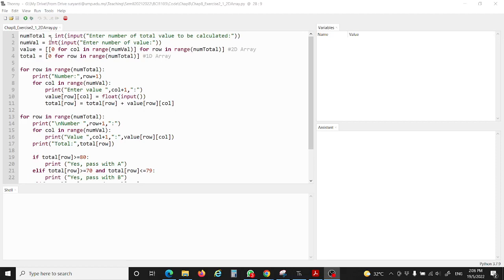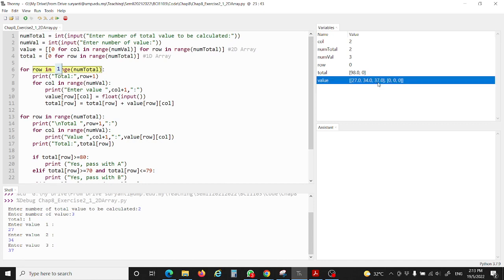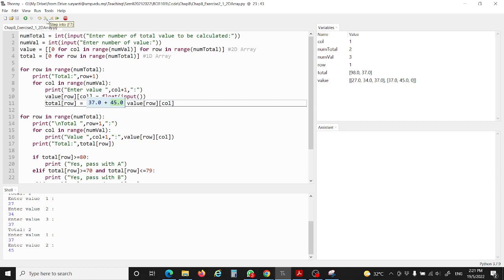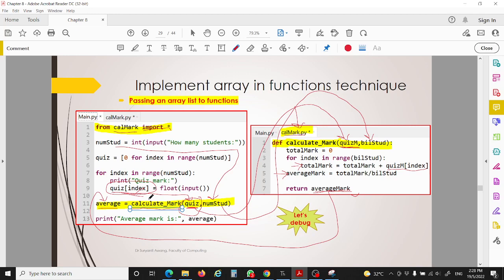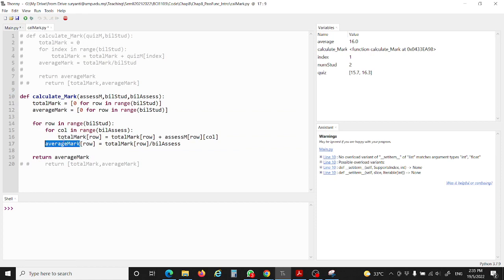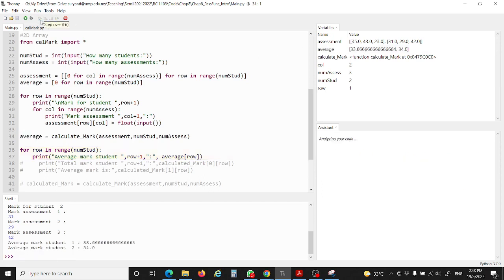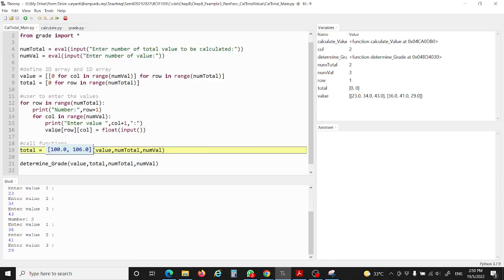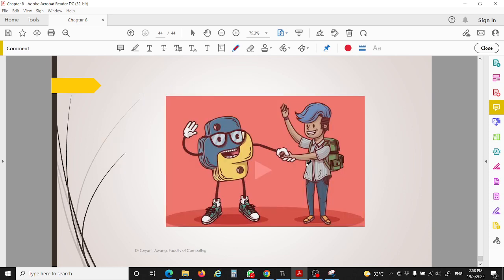Section 04 Lecture Chapter 8 PART3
Section: 04
Session: Lecture and Exercise Discussion
Date: 19/5/2022
Content: Chapter 8